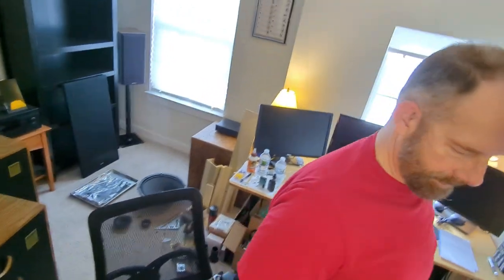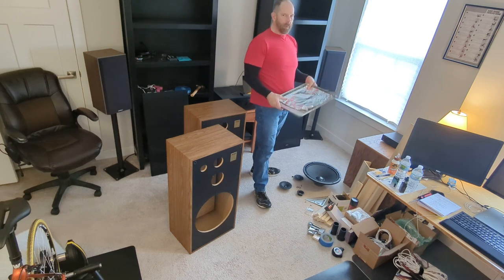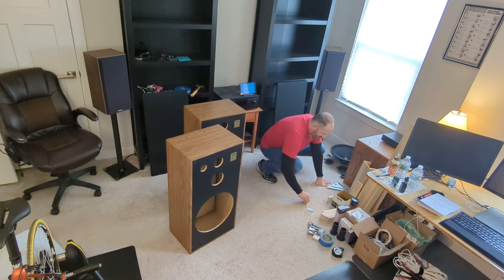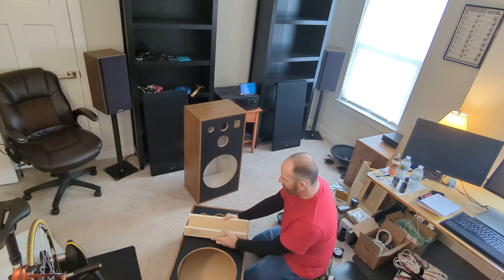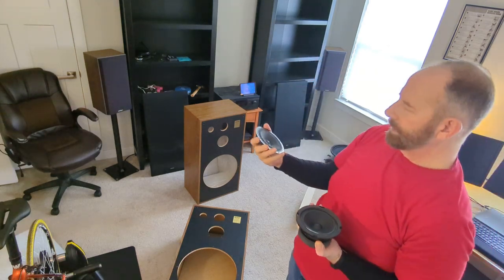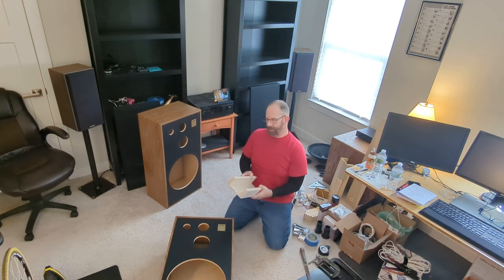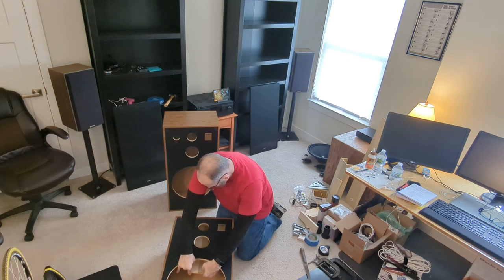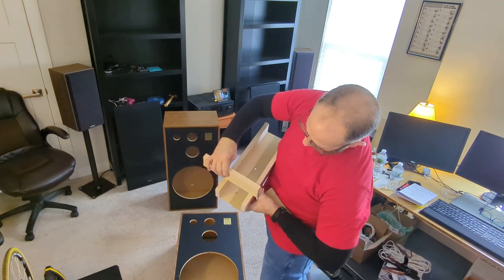Braces, Gussets and Midrange Chamber in a Vintage Speaker Cabinet - Jensen RestoMod Speaker Part 6A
Welcome to part 6 of my video series on improving and customizing some cheap old loudspeakers, to make them sound better. This video gets into the bracing, gussets and internal mid-range chamber. It's all about creating additional strength to an otherwise pathetically weak cabinet, while trying to cut down cabinet resonance. This video includes accidental footage towards the end because I thought that my Pixel 7 video camera was paused, but it was still running... It was a little funny and there were a few minutes of me opening up the midrange hole so I left it there.